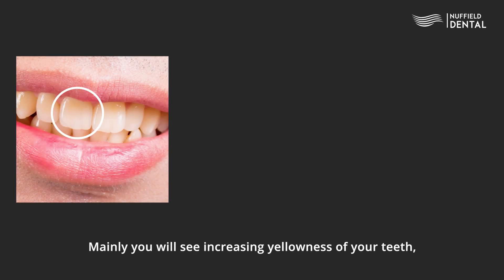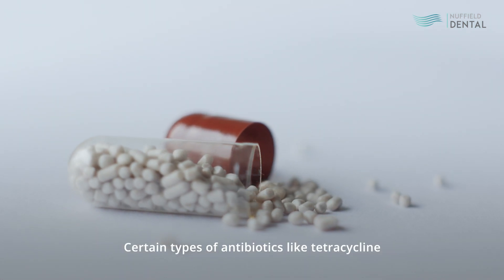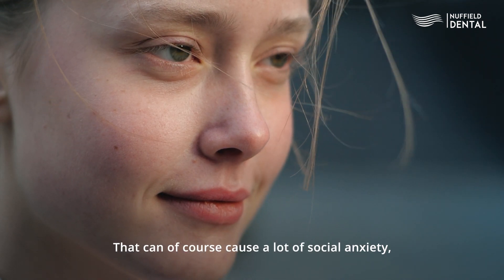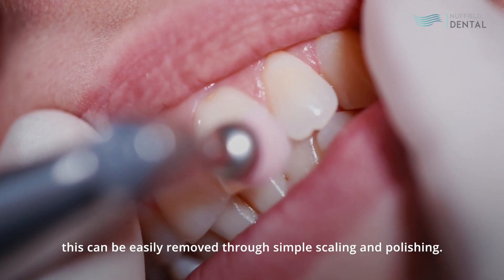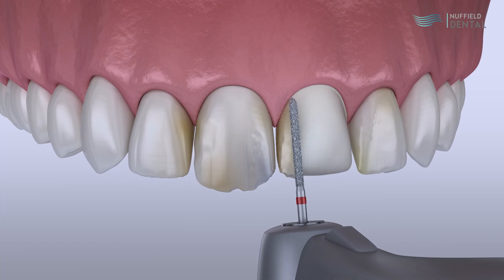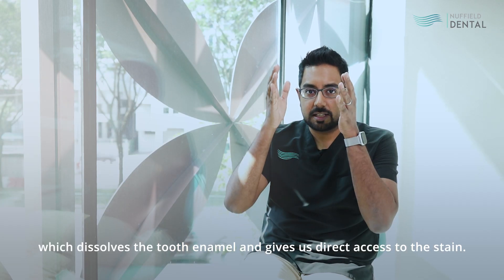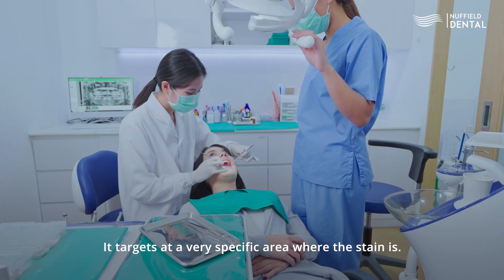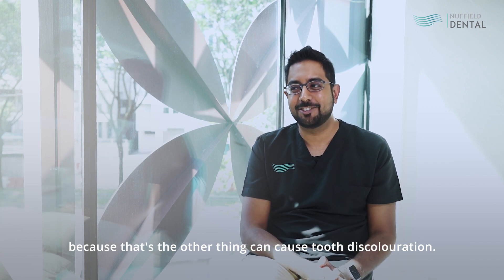ICON Treatment: Treating Tooth Discolouration with Dr Faisal (FULL)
White spots on your teeth can affect your smile and confidence. They primarily result from poor oral hygiene; plaque build-up on the tooth surface can hasten enamel decalcification. The uneven concentrations of minerals that subsequently occur can increase risk of discolouration and play up imperfections such as white spots.

Other causes of white spots include fluorosis, which happens in children 8 years or younger who consume fluoride excessively. This condition is also common among patients who used to wear metal braces.

Nuffield Dental Icon Treatment helps to erase white spots from your teeth with a comfortable experience:
❌drilling
❌filling
❌injections
❌downtime

With 11 clinics island-wide, Nuffield Dental also offers services such as All-On-4 dental implant surgery and Digital Smile Design.